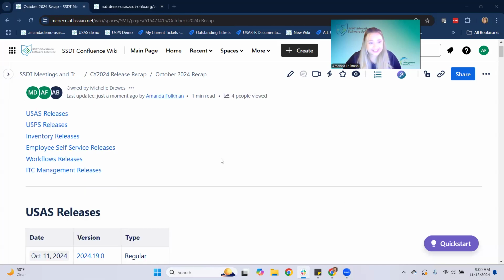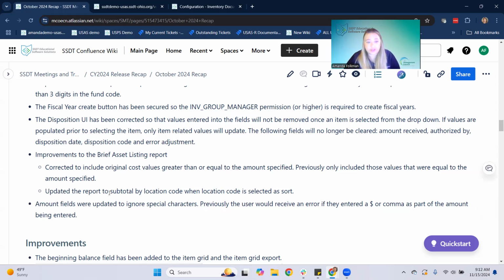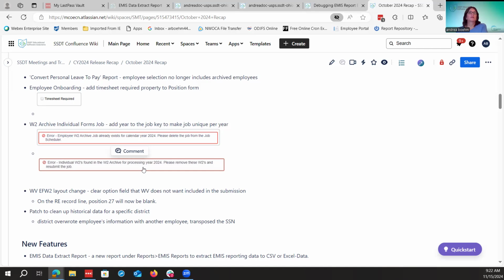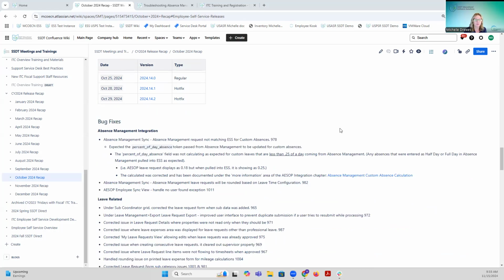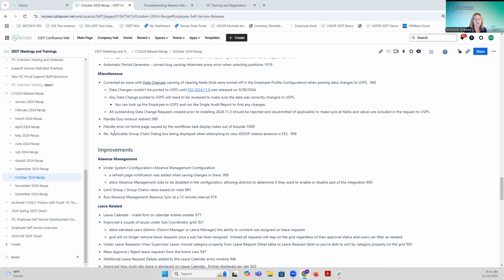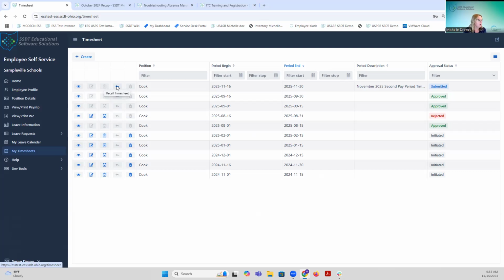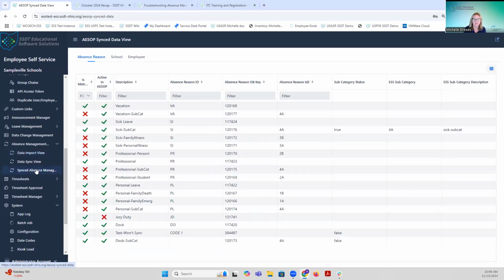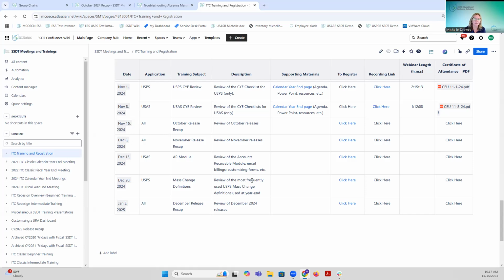October 2024 Recap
A recap of USAS, USPS, Inventory and ESS releases that took place in October 2024.